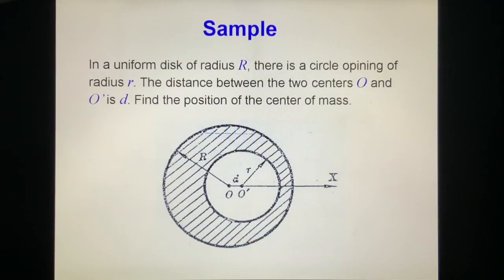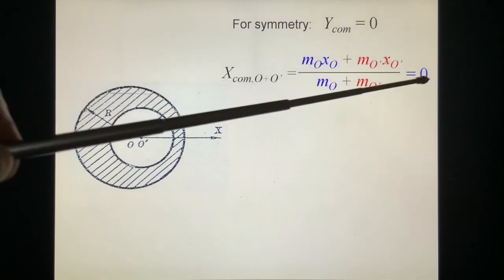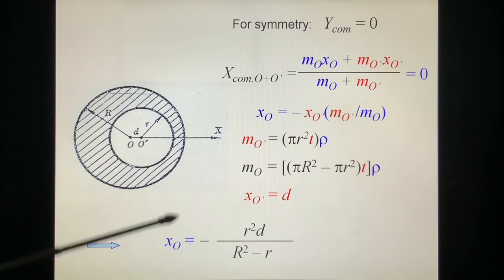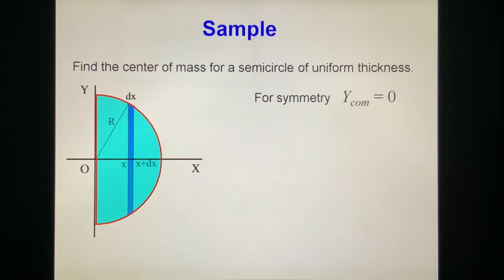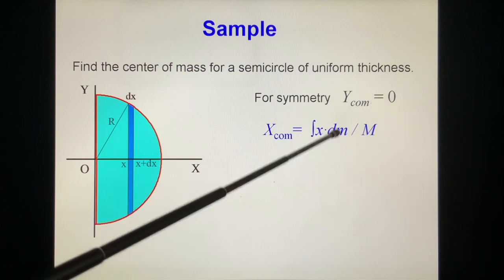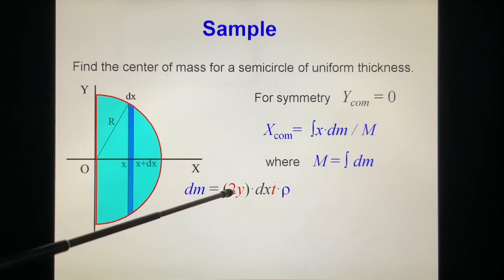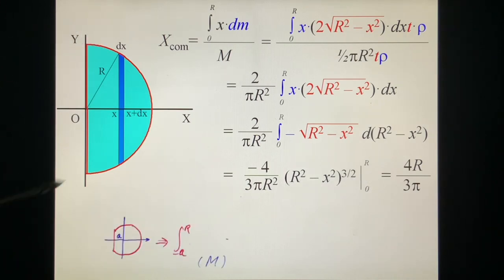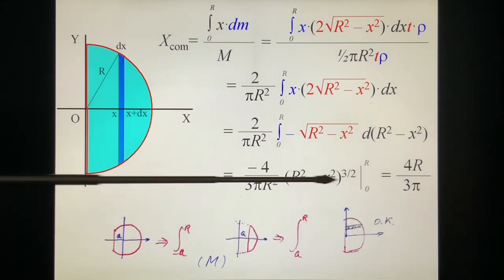1089 Samples for System of Particles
Samples for System of Particles